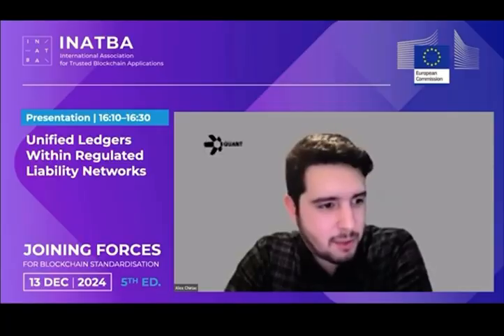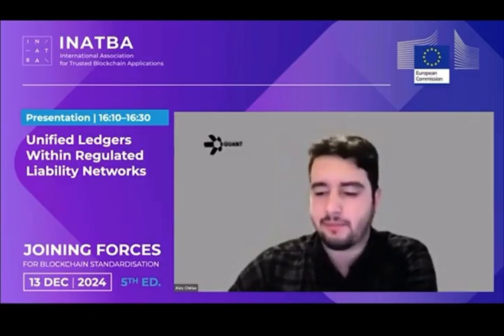Quant and INATBA. Quant’s Alex Chiriac and Unified Ledgers within Regulated Liability Networks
Quant Alex talks about the amount of Projects, Collaborations and Quant partnerships.